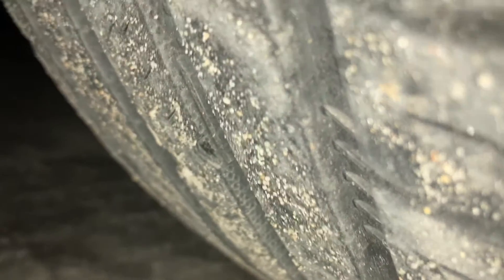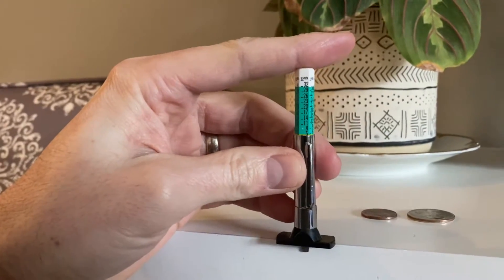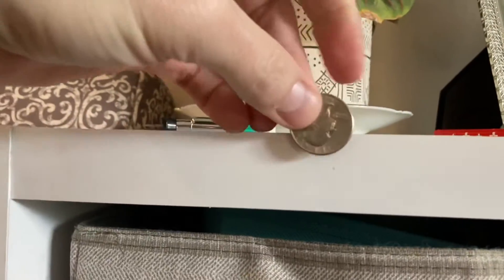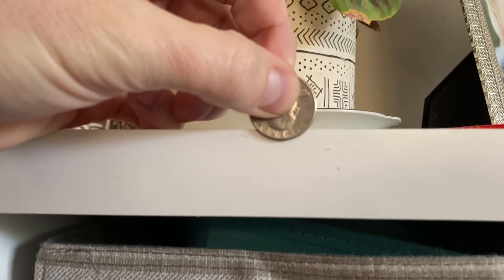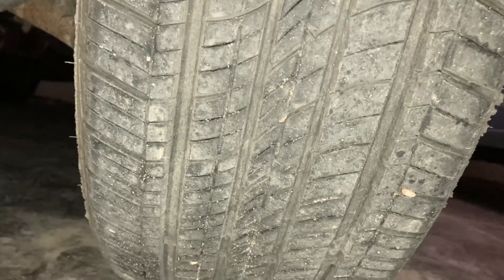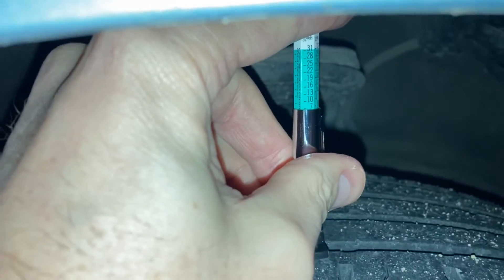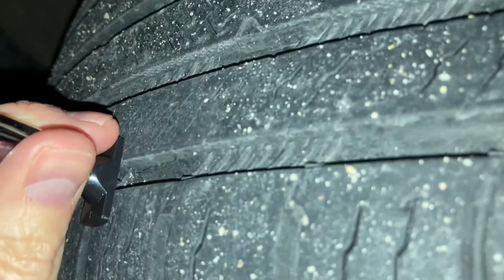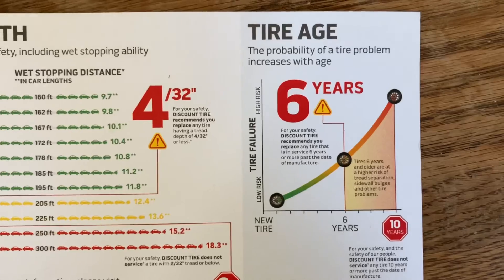️🔥 How to Your Check Tire Tread Depth➔ Easy and Quick!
️🔥 Or this one➔
️🔥 I'd also buy this digital one➔

Learn how to check your tire tread depth at home with this easy DIY tutorial! In this video, I provide step-by-step instructions using a gauge tool, the penny trick, and quarter trick. Of course, I'm no pro or mechanic, so always follow their advice and the tire manufacturer's over what you see on YouTube (safety first!), but yeah, this should help!